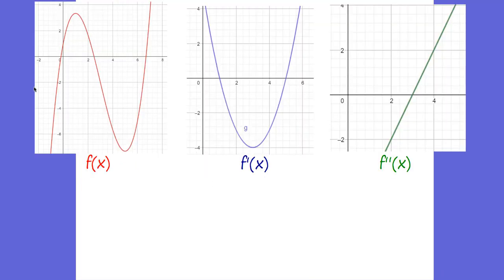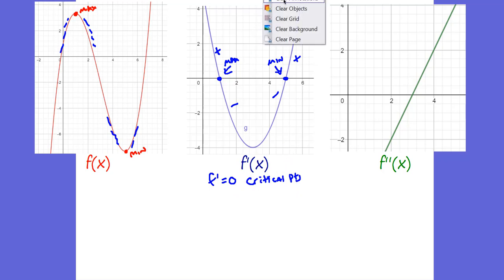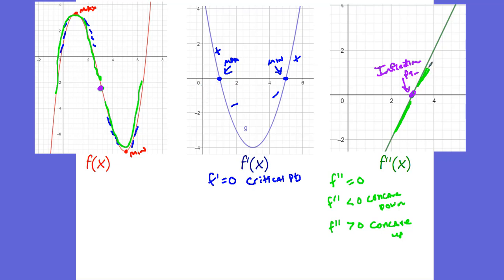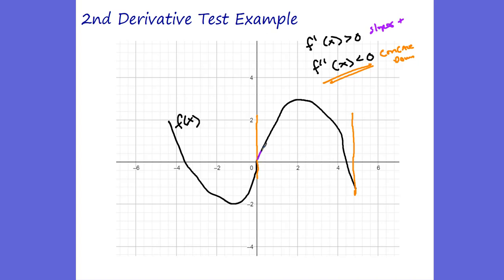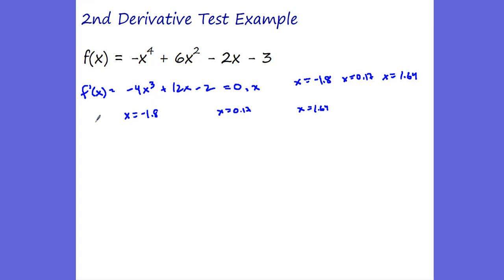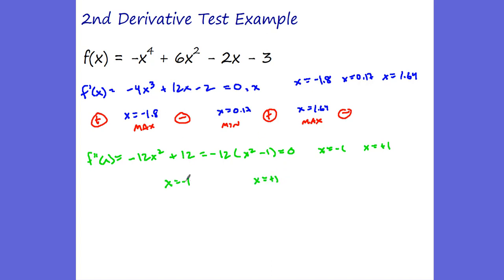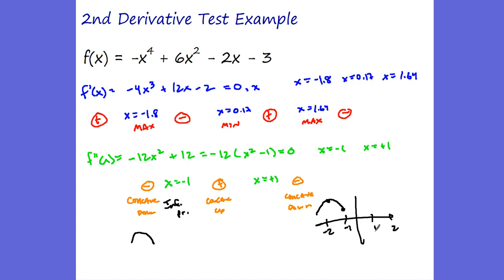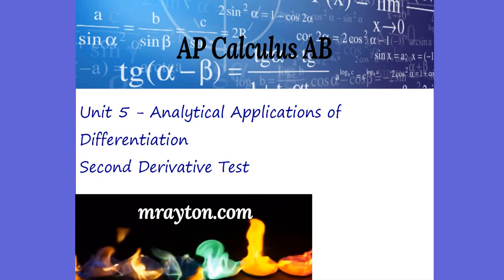AP Calculus AB - Second Derivative Test